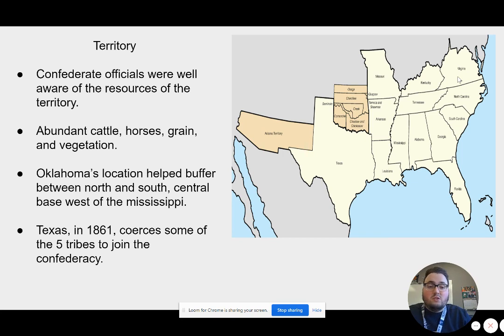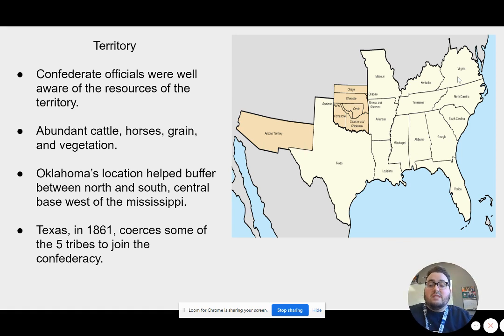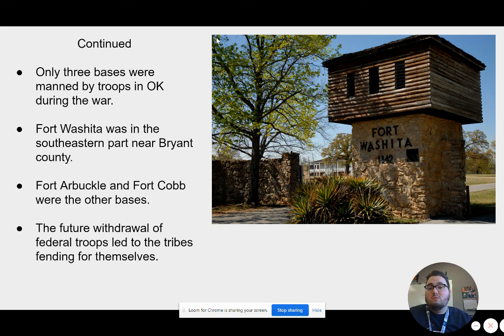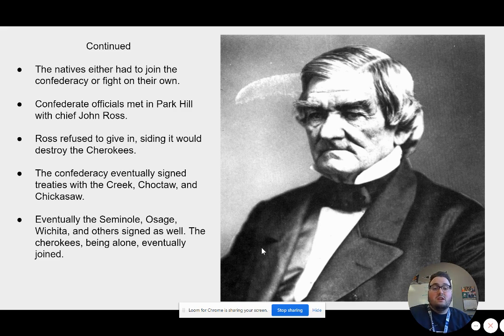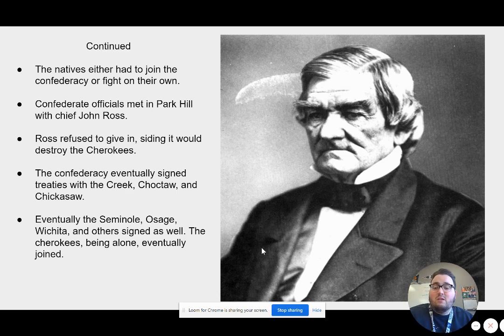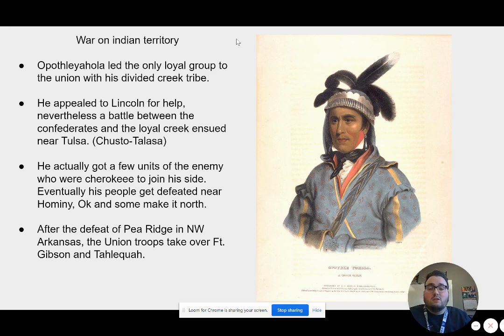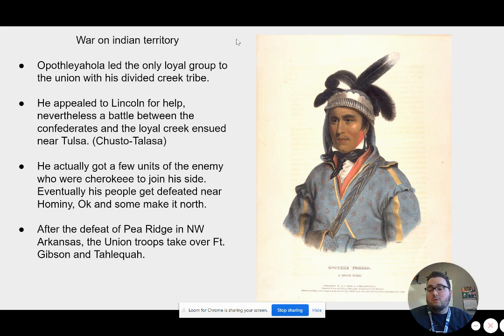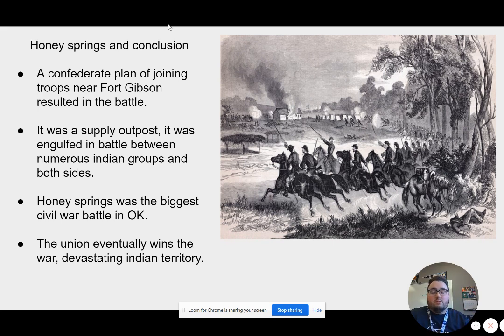OKH Ch.8 Sec.2